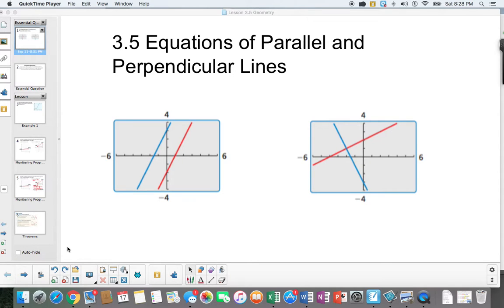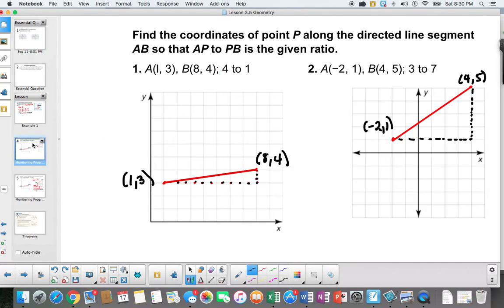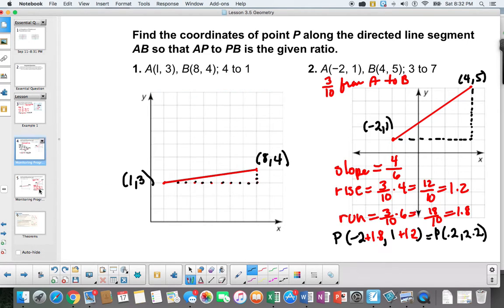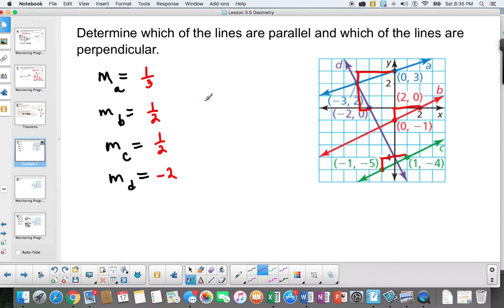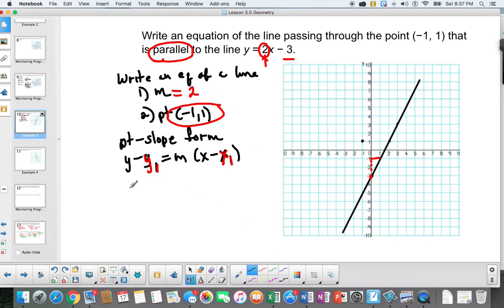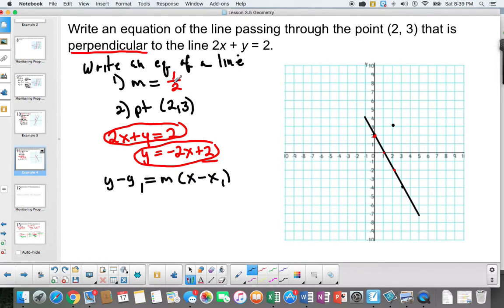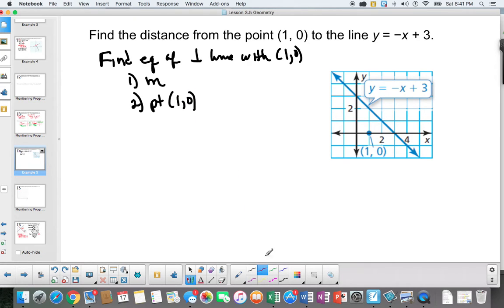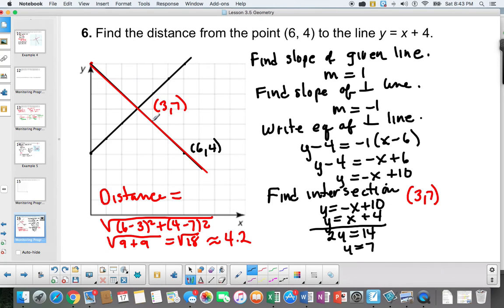3 5 Screencast Geometry